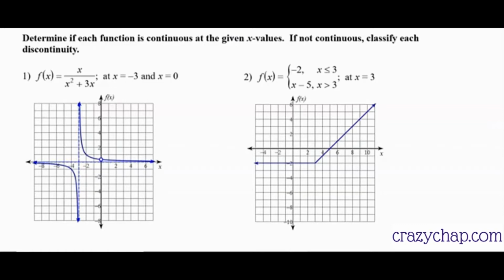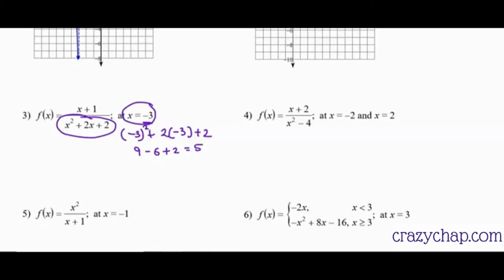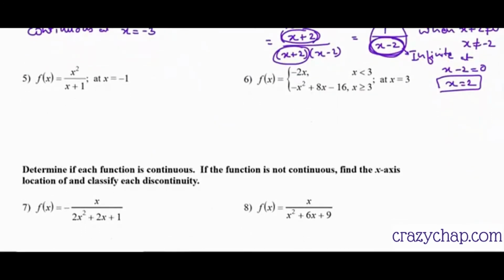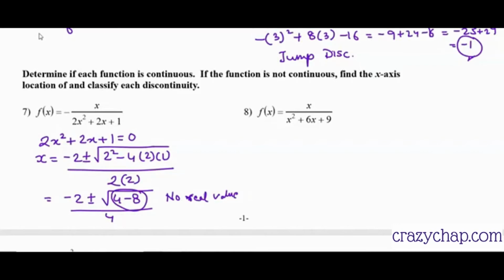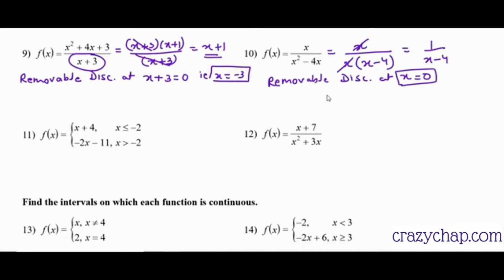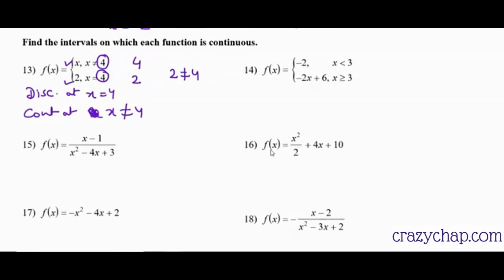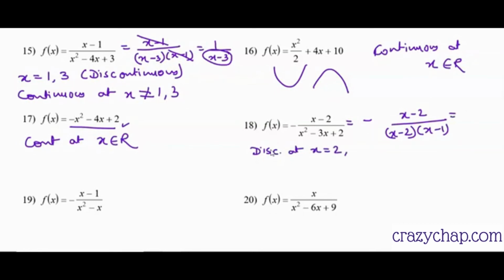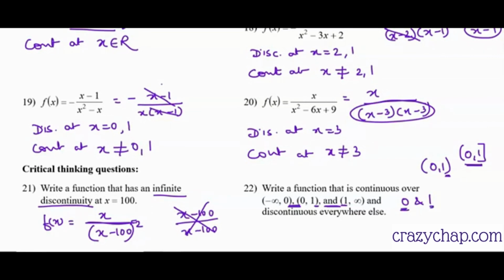Precalculus- Functions(Point of Continuity & Discontinuity) Watsapp +974-55328509 for Online Classes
Precalculus - Functions (Point of Continuity & Discontinuity) Precalculus AP Calculus SAT PSAT ACT GMAT GRE IIT JEE
1) How to find the point of discontinuity from the graph of a function ?
2) How to find the point of discontinuity of a Function ?
3) What is Removable Discontinuity ?How to find Removable Discontinuity?
4) What is Infinite Discontinuity ? How to find Infinite Discontinuity ?
5) What is Jump Discontinuity ? How to find Jump Discontinuity ?